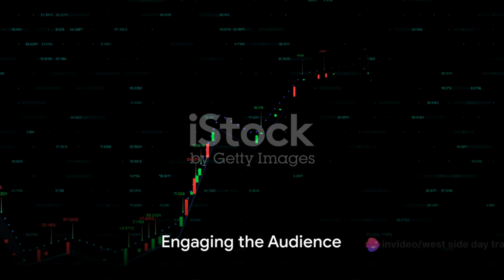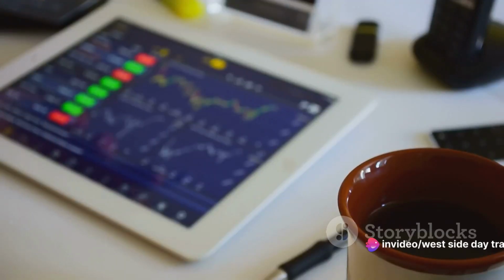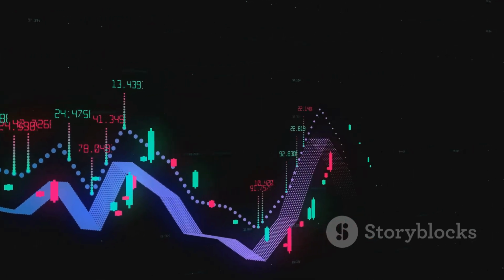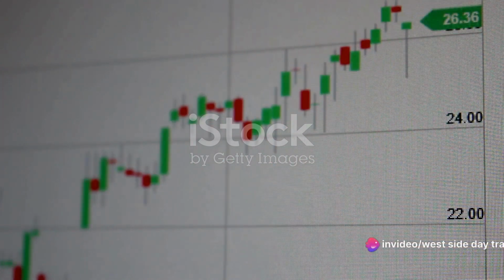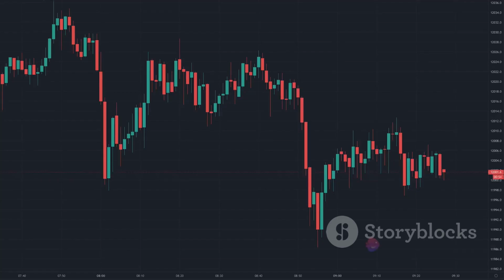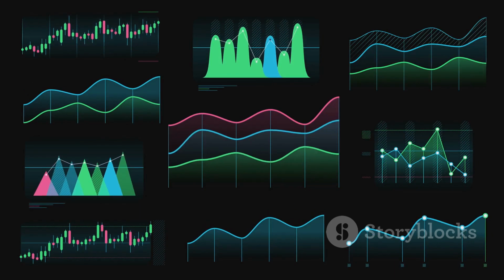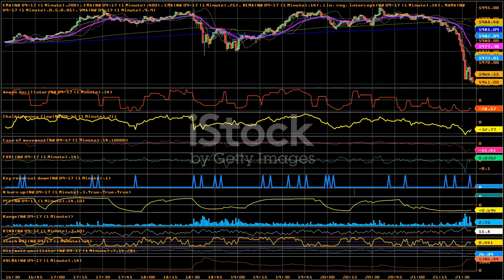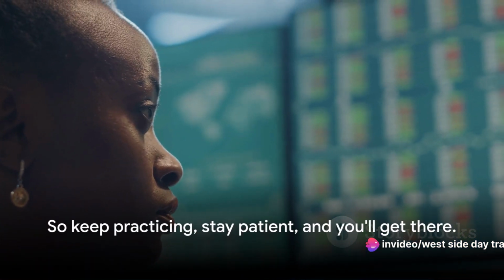February 10, 2024